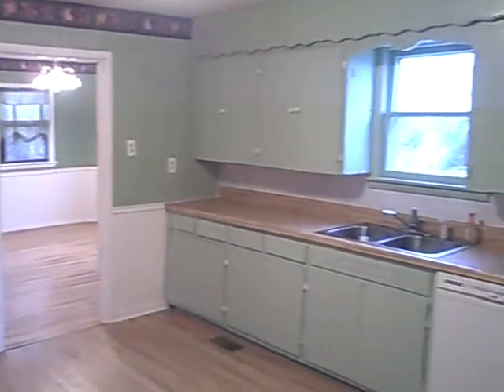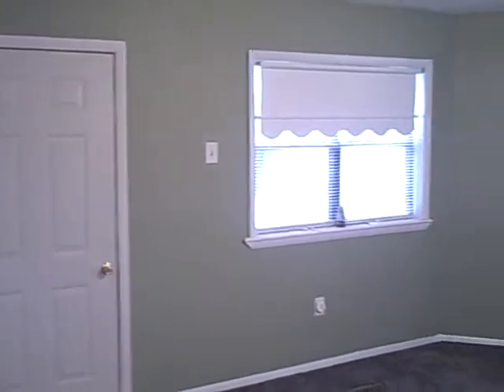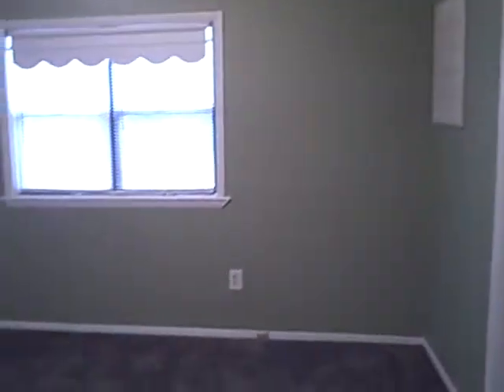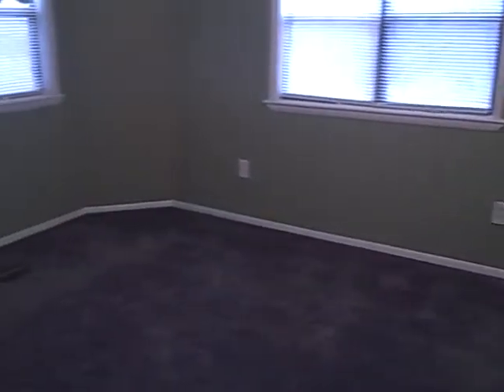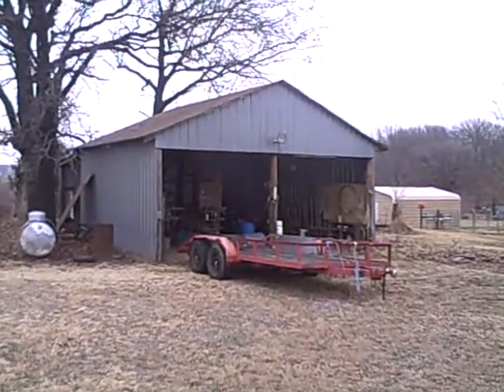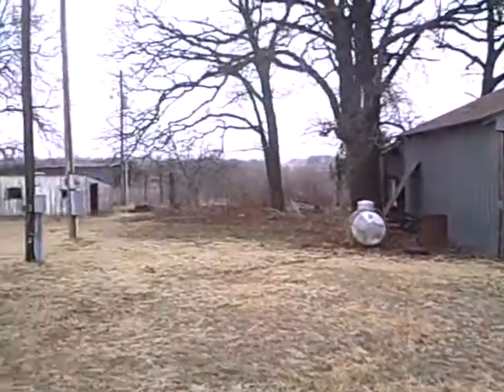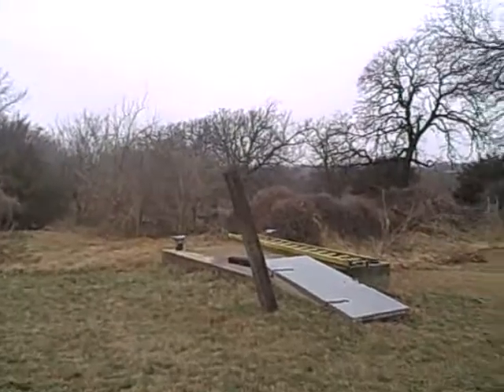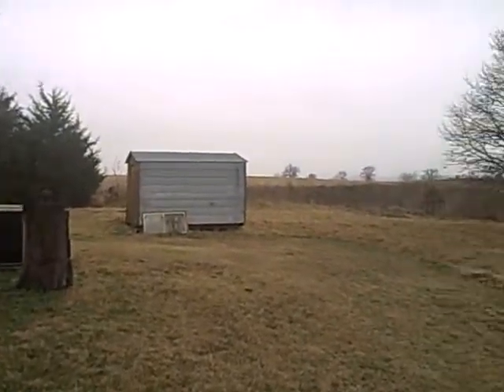17 acres near 3W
Plenty of room for your large family here! Quiet setting at the end of a dead-end road. Paint colors are nice and soft earthtones. Land is mostly wooded with a pond and lots of room to play on your ATV or your horse